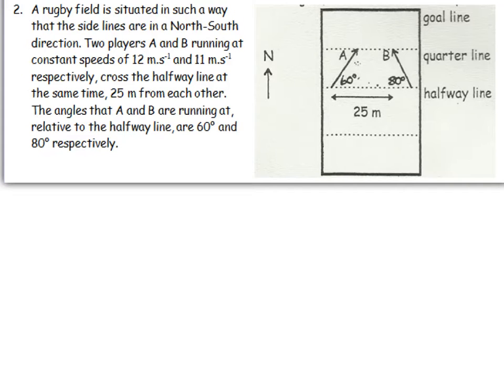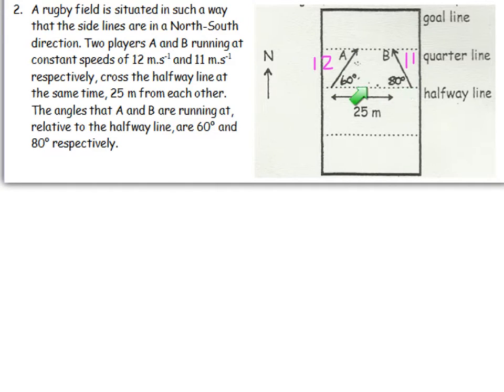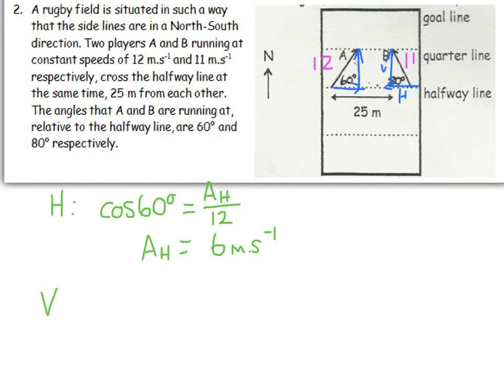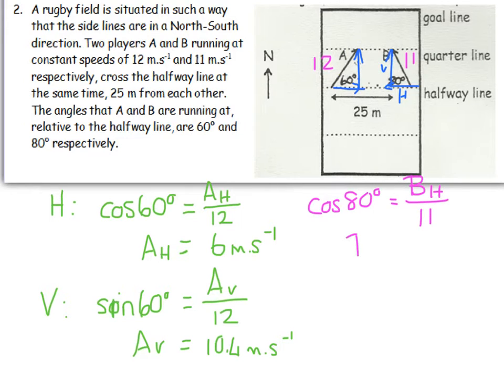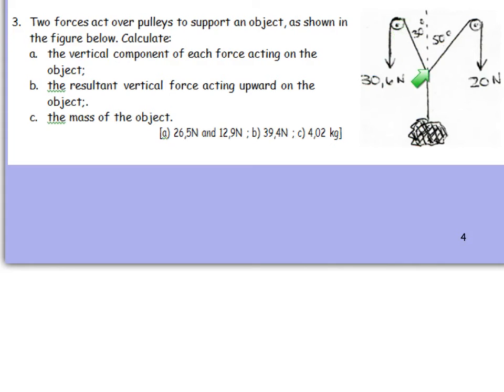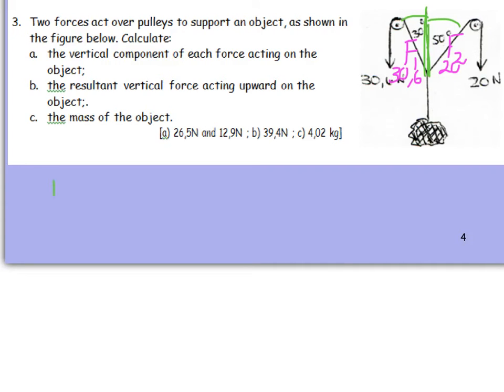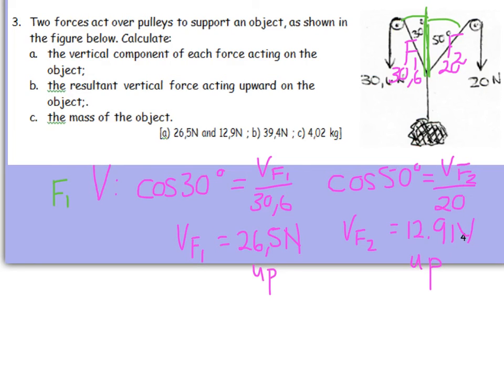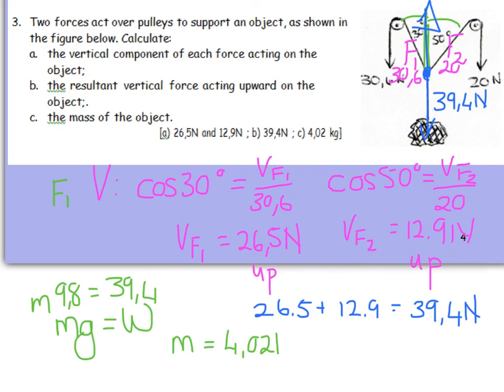8.1.5.4. Vectors 5 2 Combining components examples